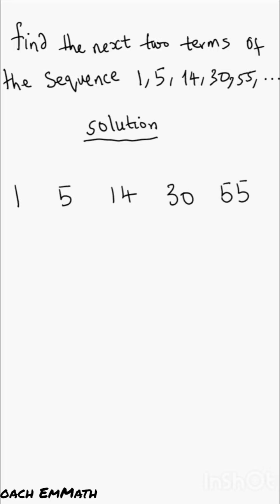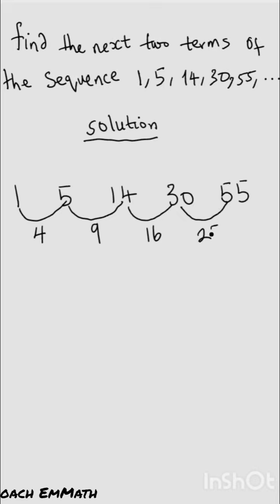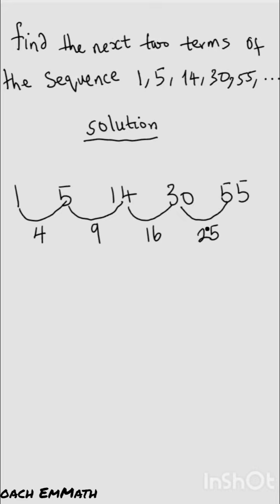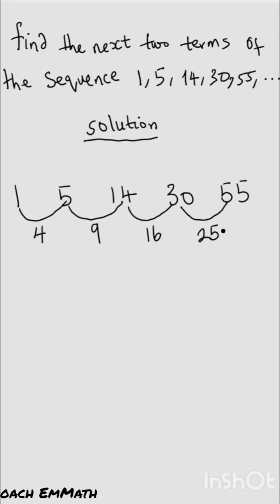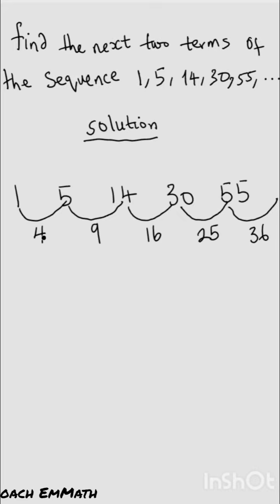SEQUENCE AND SERIES SOLVED!!